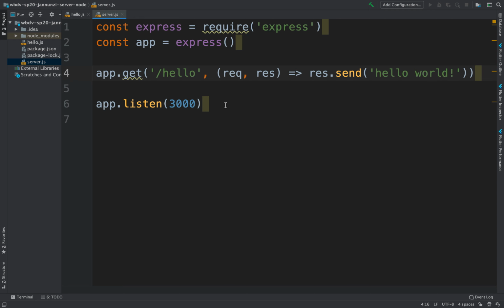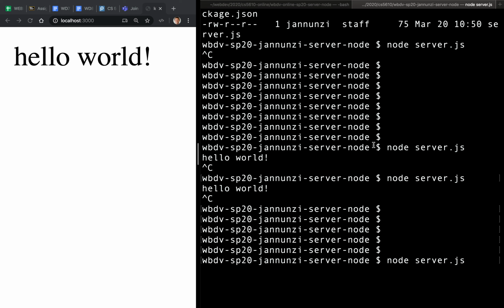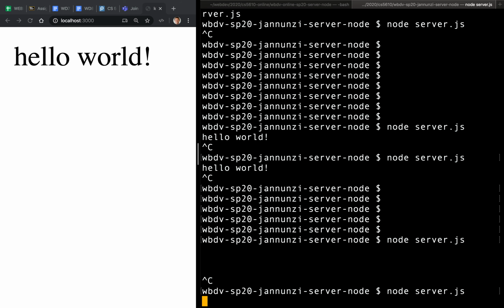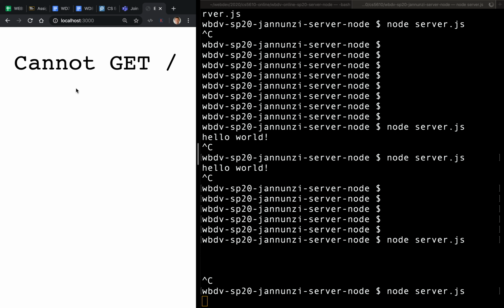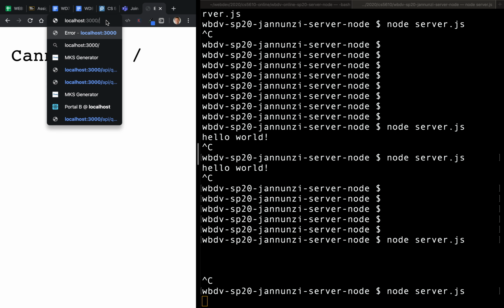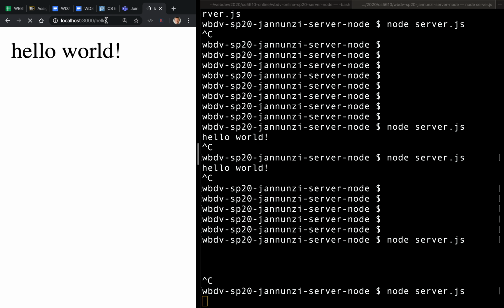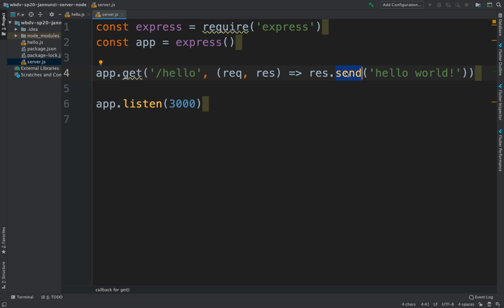Mapping URLs to functions with Node JS Express cs5610 sp20 11210